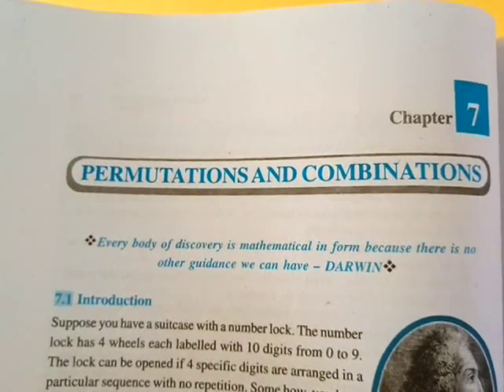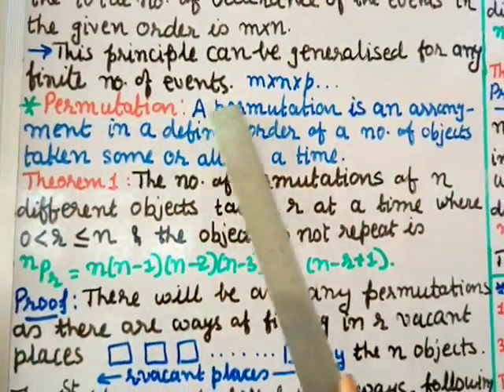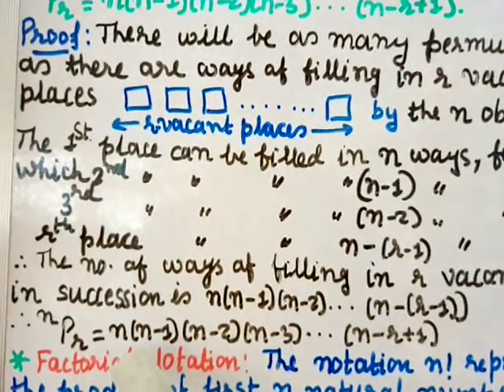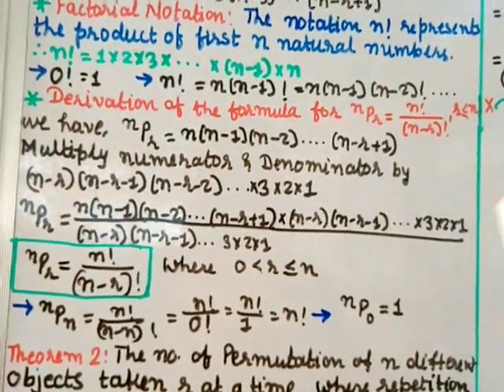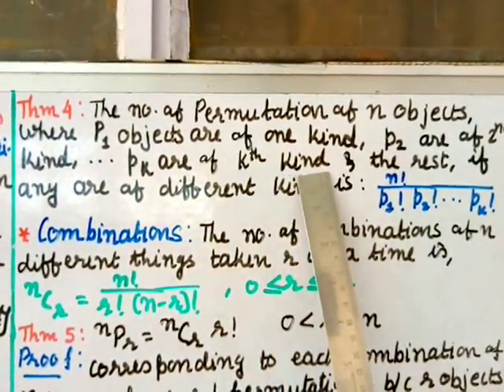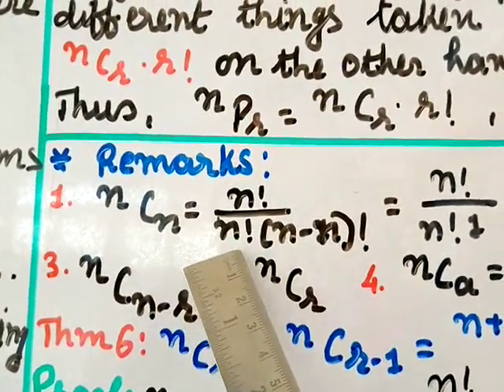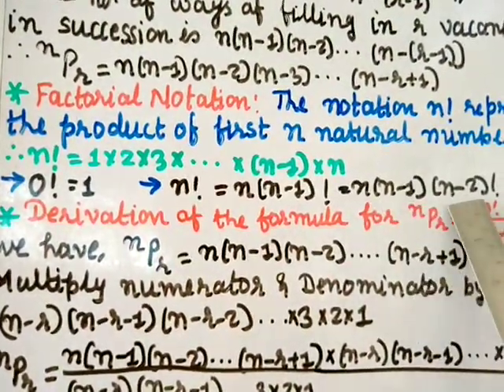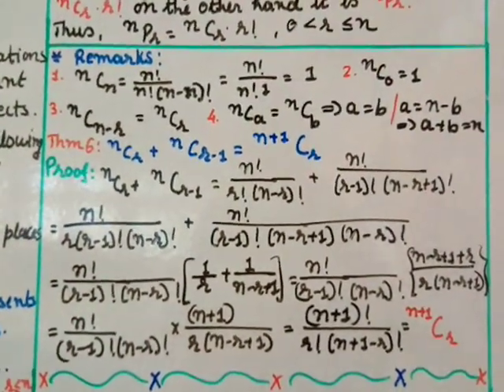Maths Cl XI Ch 7(Part1) Fundamental principles of Counting, Theorem 1-6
Ch 7 Permutations And Combinations
Fundamental principle of Counting
Theorems 1 to 6